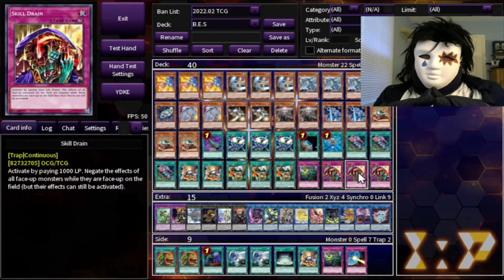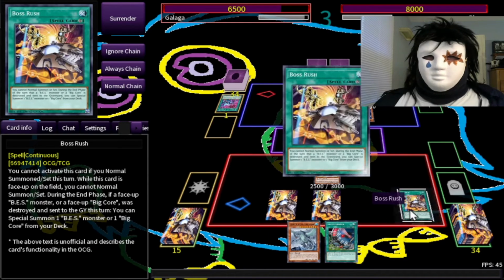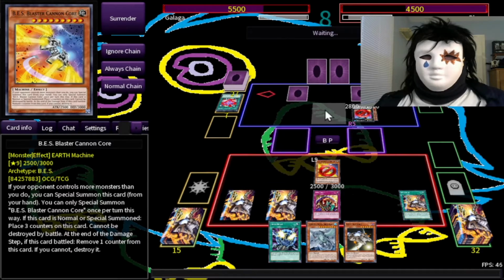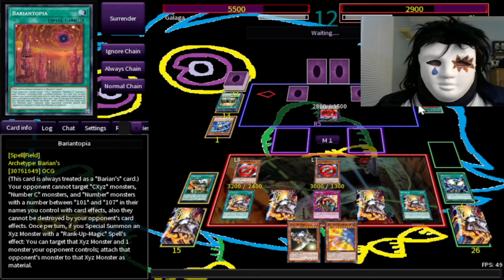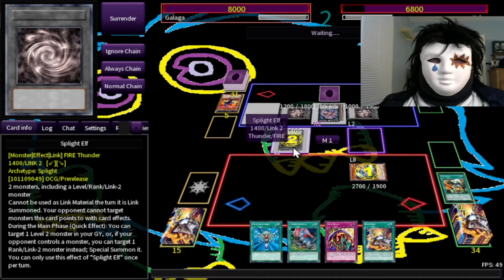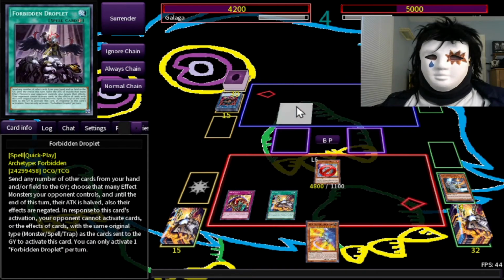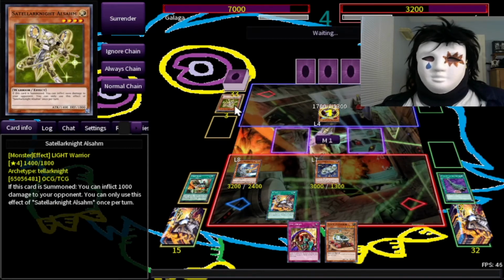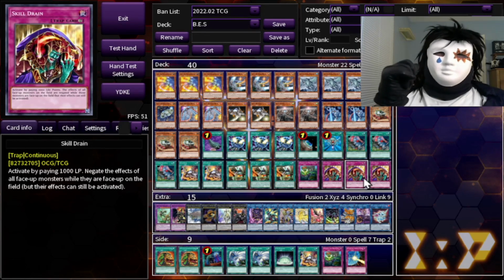Platinum Boss Rush // The 100 Days of Yu-Gi-Oh S5 Ep96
Get you a shiny platinum medal for your uniform with this straightforward B.E.S Deck, where you set up Zelos & boss Rush and then proceed to run your opponent over with Heavy Metal :)

Deck Profile + Duels Vs Barian Sharks, the New Splight Archetype & Satellarknight!!